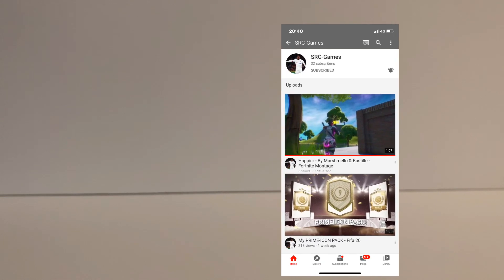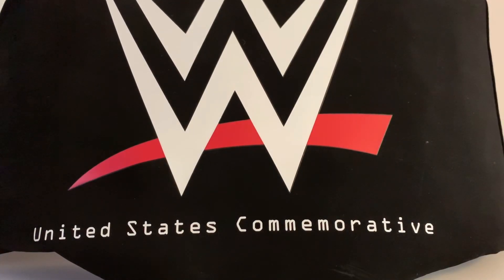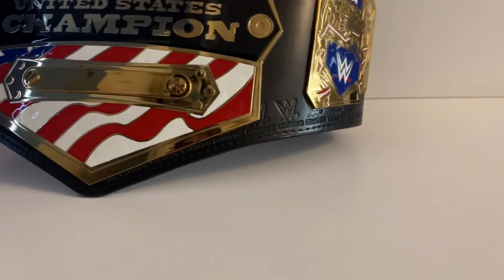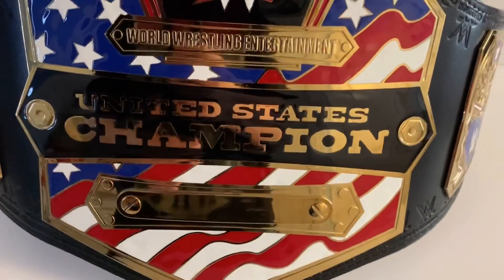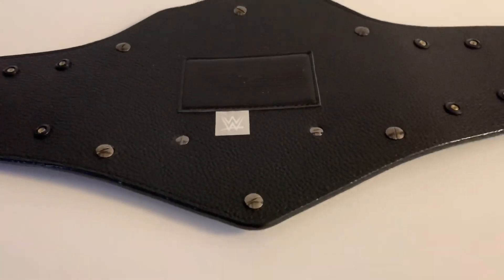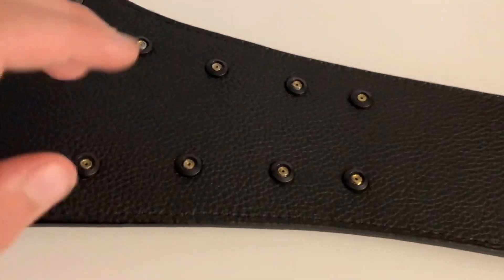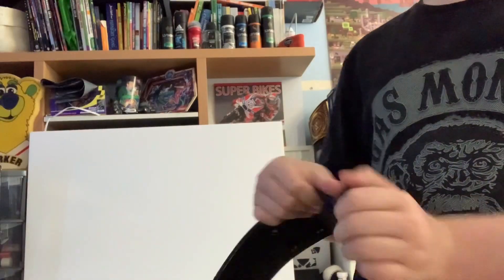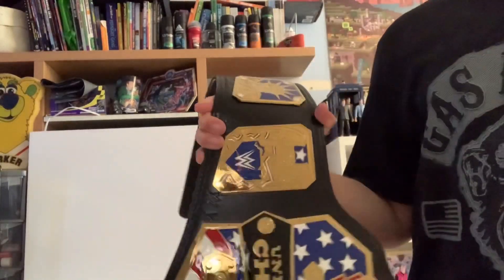WWE United States Championship Review